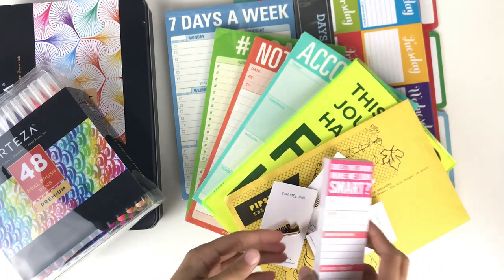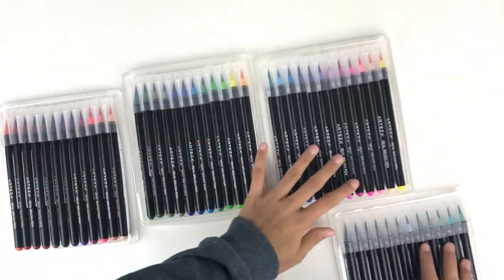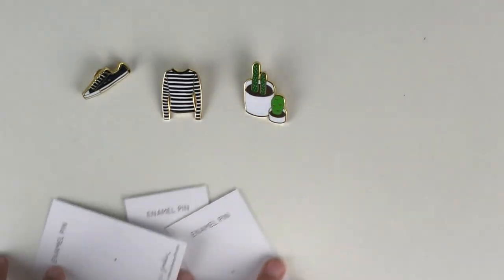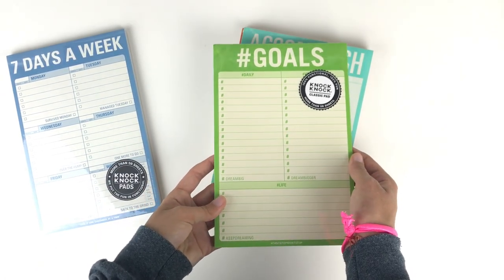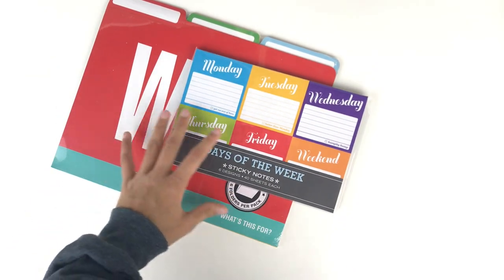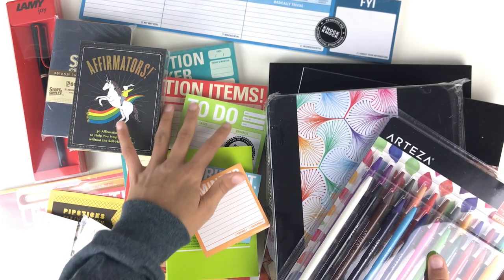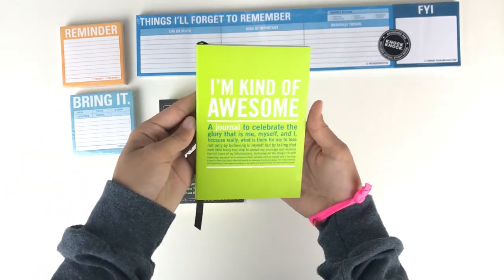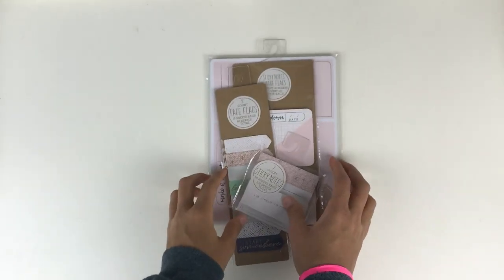new year, new stationery (haul + giveaway)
open me!! :)
hope you enjoyed the video and have a lovely day!!

arteza 72 fineliners

arteza 48 brush pens

arteza 24 watercolor pencils

arteza sketchbooks

arteza watercolor pad

akrdesignstudio cute enamel pins

knockknock feelings journal

knockknock awesome journal

knockknock to do sticky

knockknock intention tracker

knockknock action items

knockknock days of the week sticky

knockknock file folders

knockknock mousepad

knockknock affirmation cards

●led light strips: